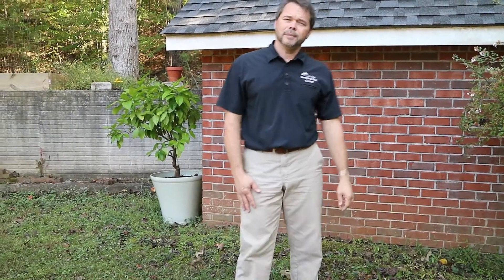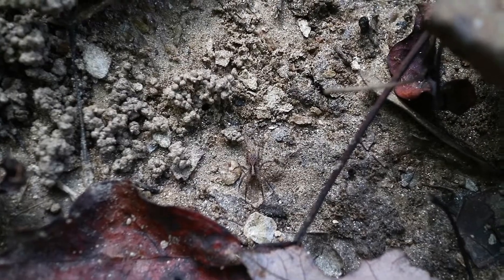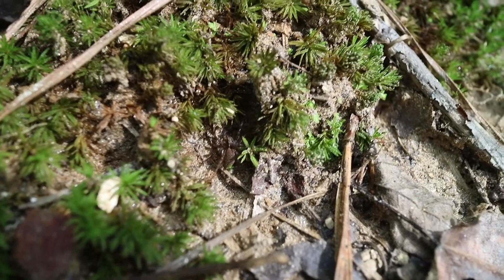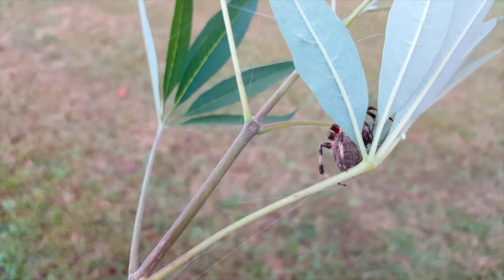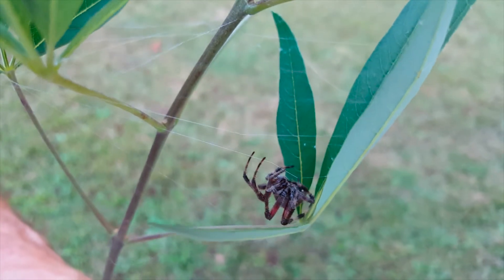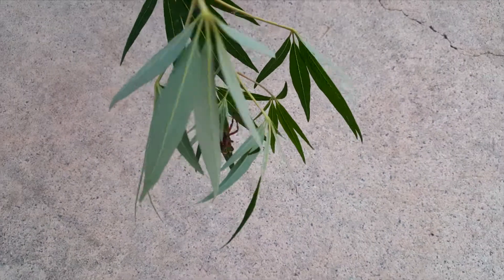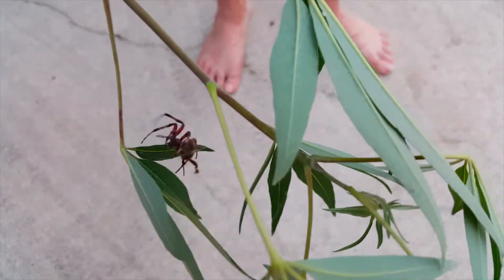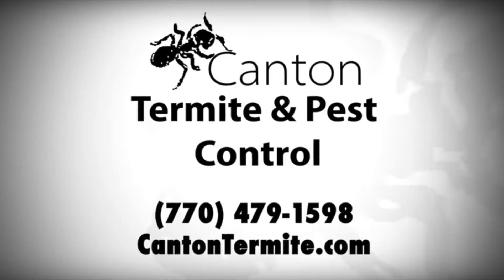Orbweavers In GEORGIA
There Are More Spiders Than YOU Can Imagine In Your Backyard

Call Canton Termite and Pest Control Today at for a FREE Pest Consultation and FREE 58 Point Pest Analysis of your home. Ask for Tim McWhirter, Owner/President, and he will be happy speak with you. We are offering 3 Months FREE Home Pest Control Service. CALL TODAY!